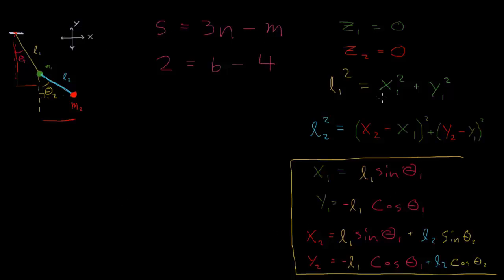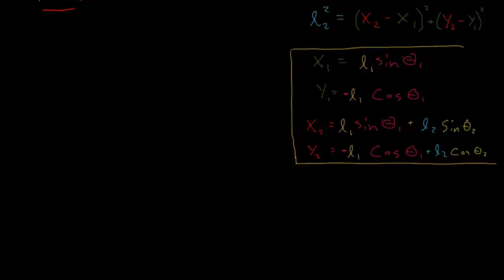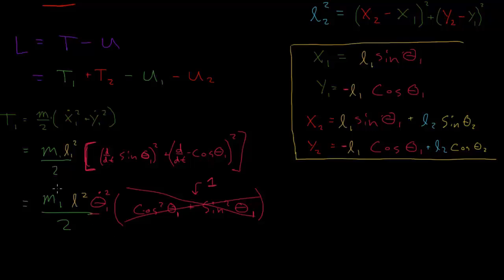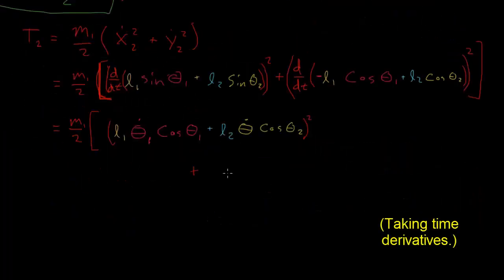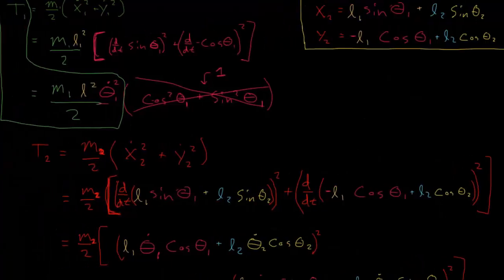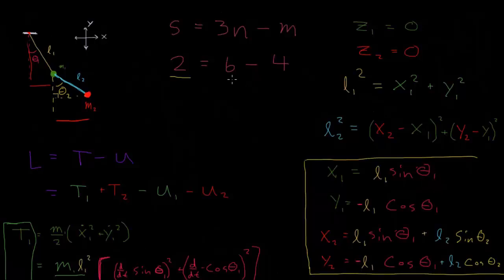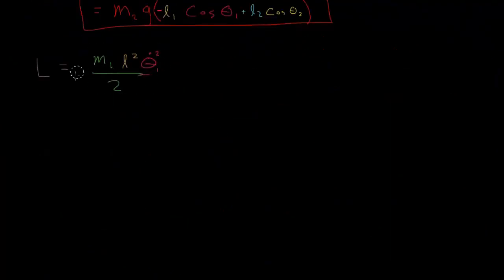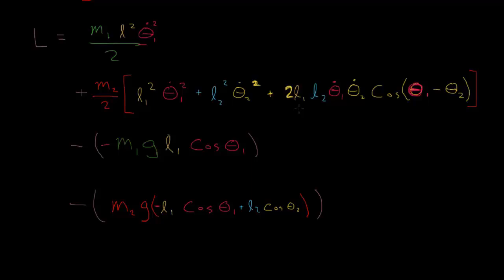Writing the Lagrangian for the compound pendulum (brief)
Writing the Lagrangian for the compound pendulum. This version skips over some math.

Please leave a comment about the pace of this video. Too slow? Too fast? Do I spend too much time explaining the math? Let me know what you think.